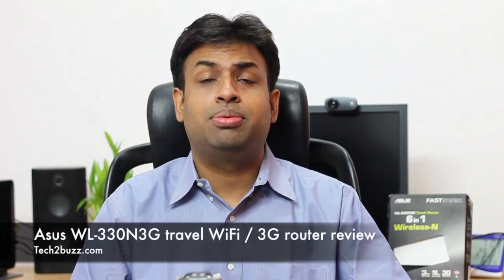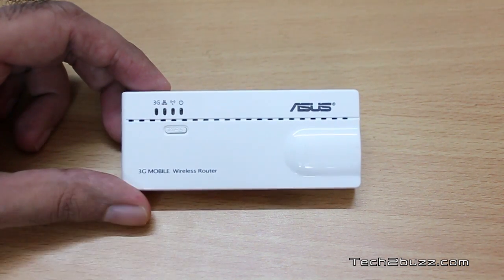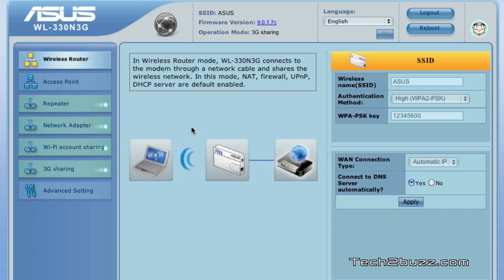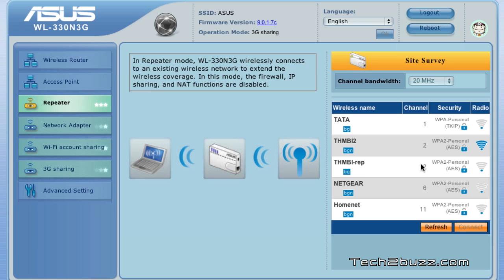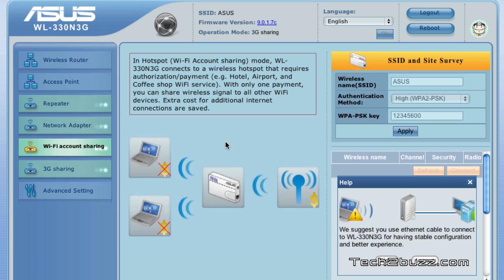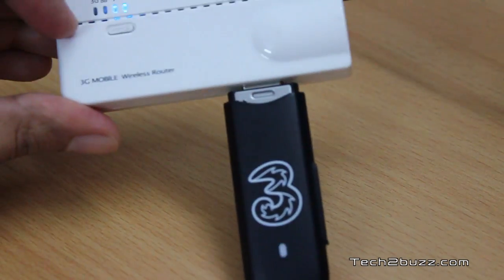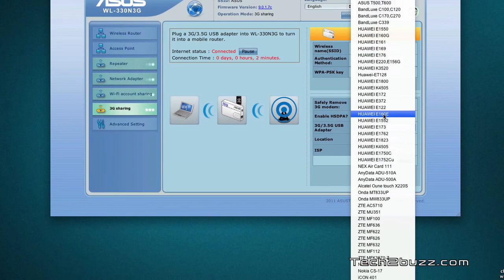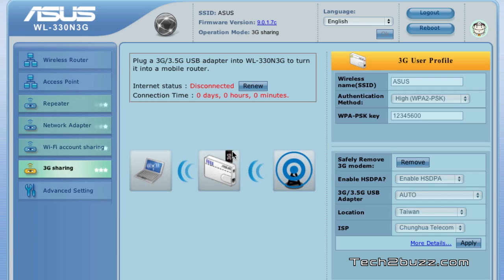Asus travel WiFi / 3G router WL-330N3G review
In-depth review of the Asus WL 330N3G travel router which is the world's smallest 6 in one WiFi router offering N speeds unto 150 Mbps and Wifi support b/g/n and also supporting 3G datacards for 3G Wifi sharing.